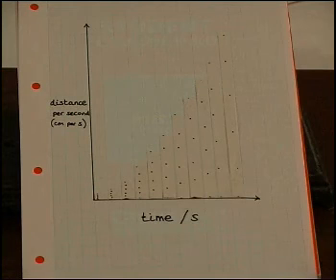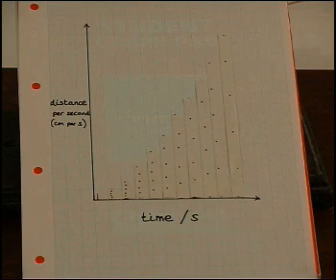Ticker Tape Chart of g